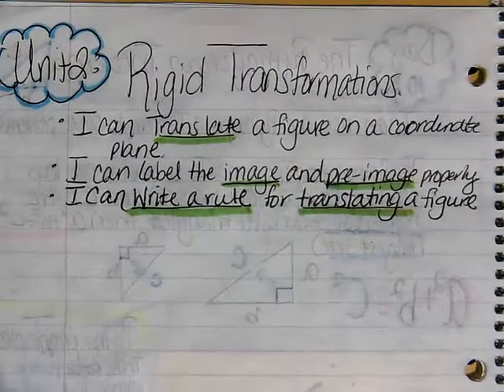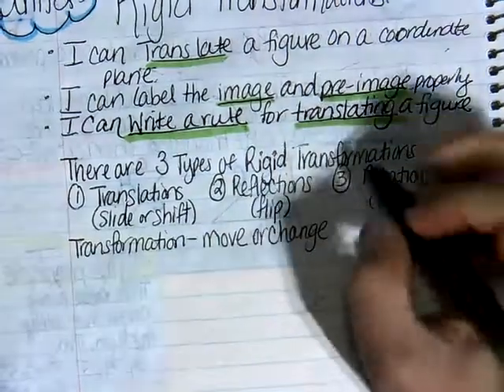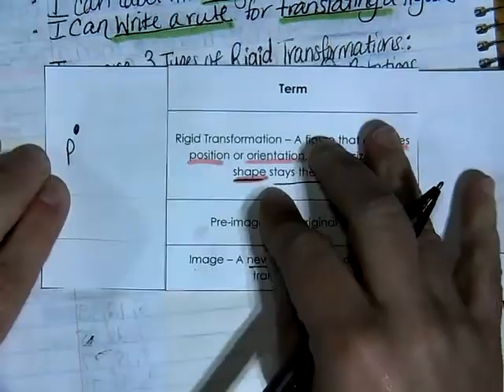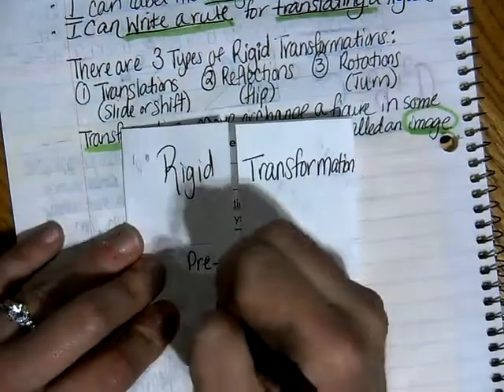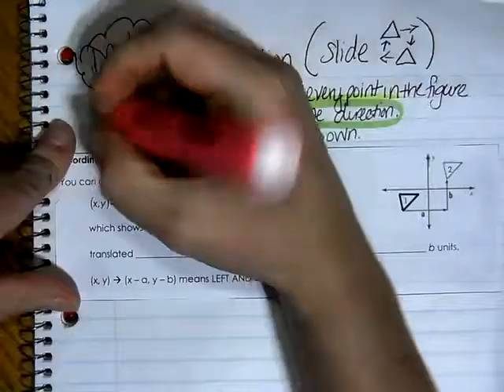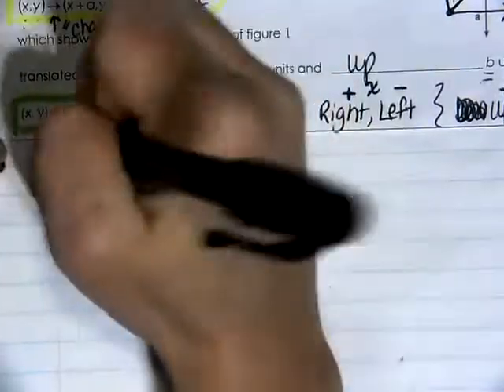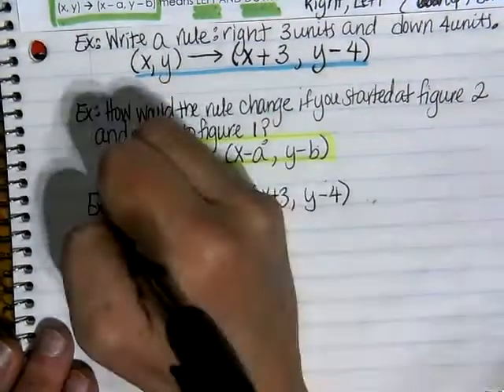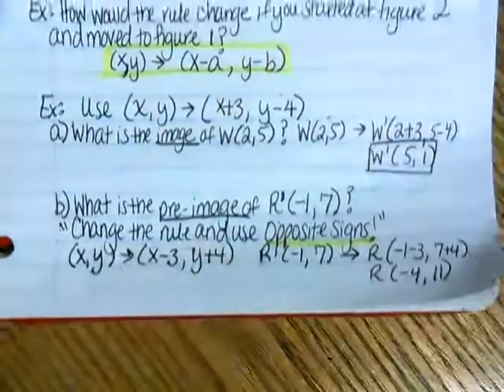Unit 2 Day 1 Translations Vocab Video